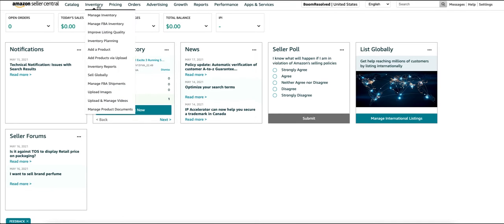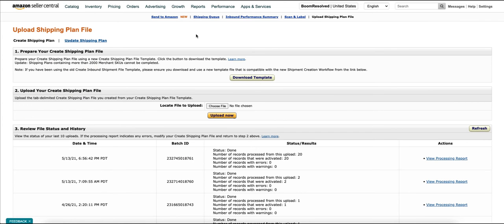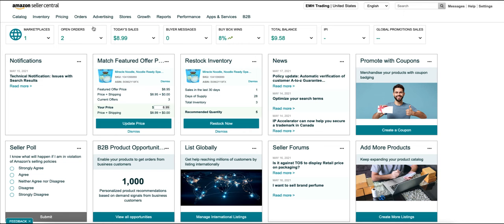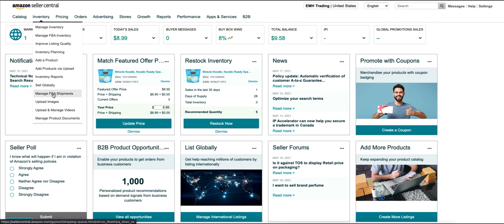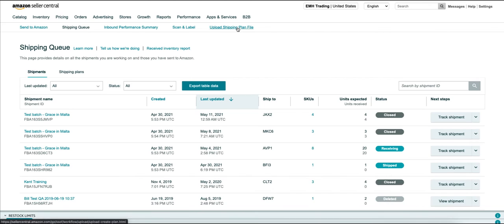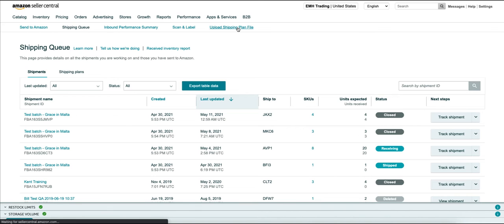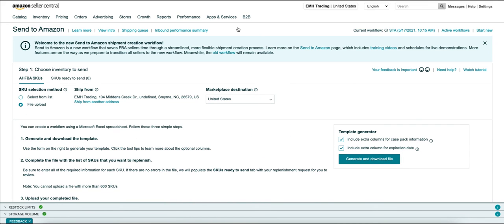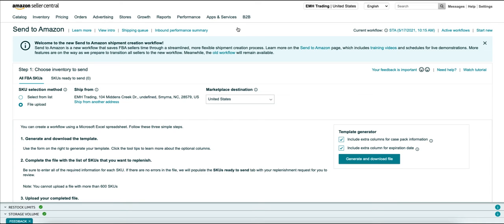Seller Central Shipping Plan Upload Changes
Seller Central has made some changes to their site that "may" affect your shipping plan upload process. This short video shows you how to revert to the previous format so that you can continue to upload the InventoryLab shipping plan file until a solution is created.

Check out the our blog to go behind the scenes, meet members of the InventoryLab team, and learn more about the living the life of an Amazon Seller.